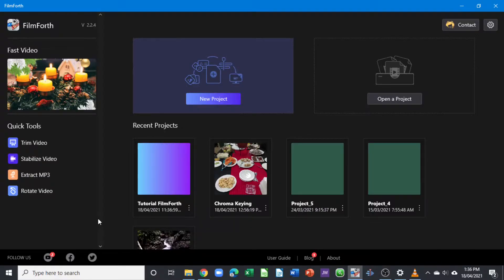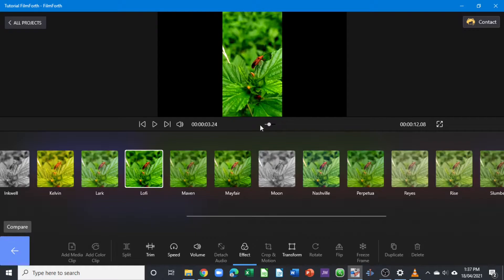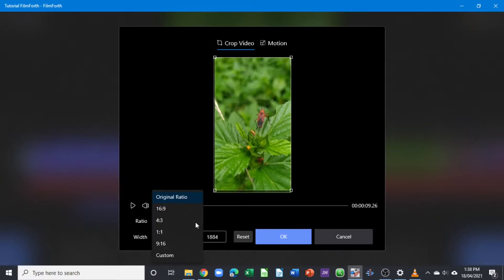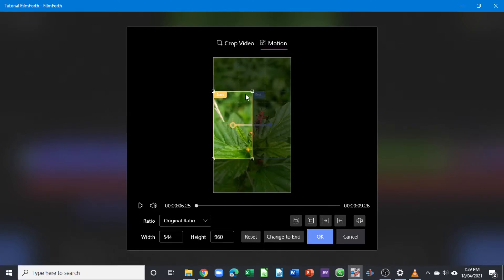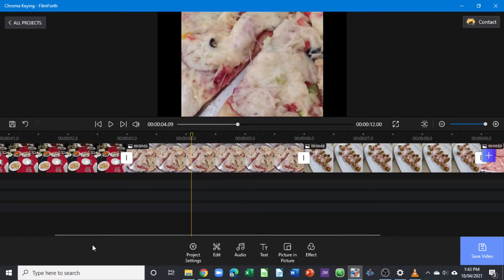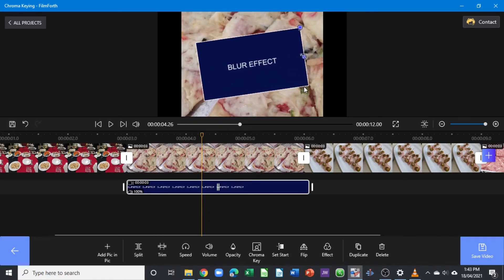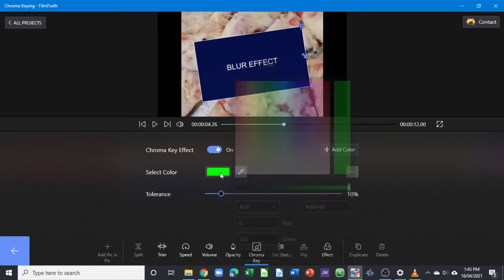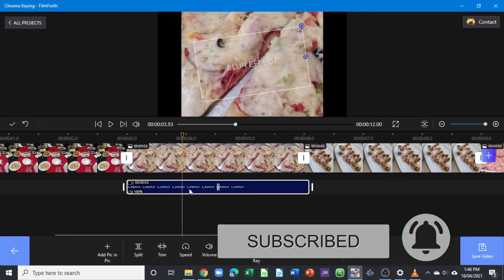FilmForth Movie Maker the best Free video editor for Windows 10 Part 4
In part 4 of Introduction to FilmForth movie Maker  we now look at how we can add effects, using chromakeying, opacity and using crop and motion tool in FirmForth movie maker.

Timestamp
00:00​​ Introduction
00:34 Applying Effects
01:10​​ Using Crop and Motion
03:23​​ Using Chroma Key and Opacity
05:36​​ Conclusion